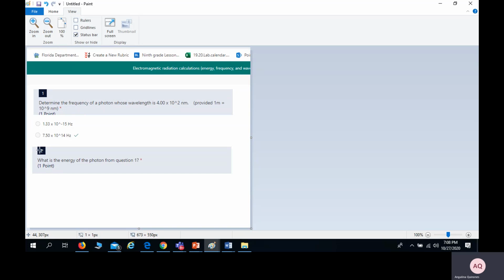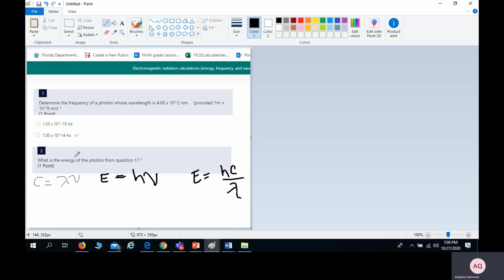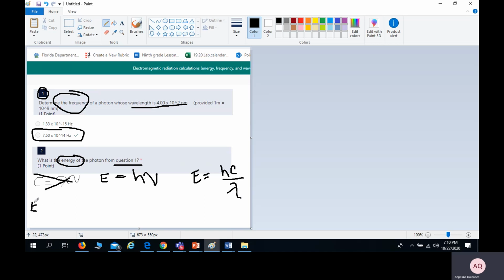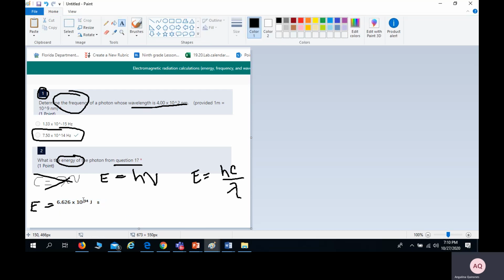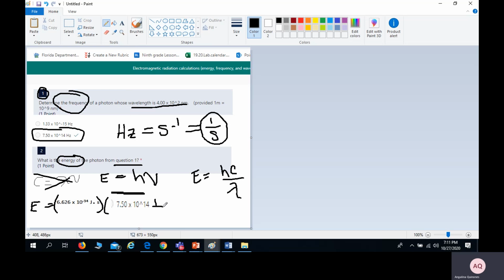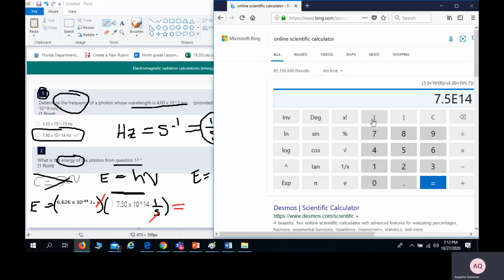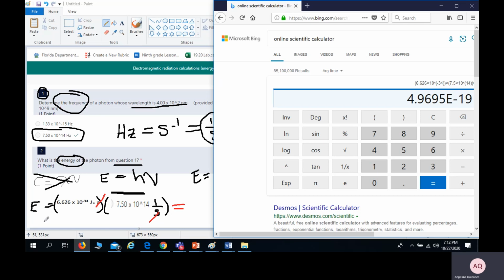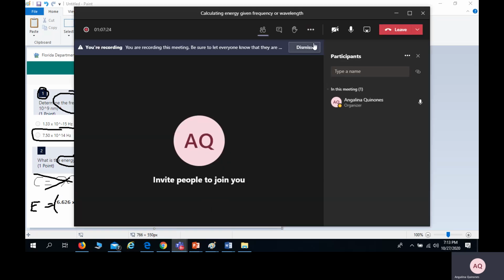Calculating energy given frequency or wavelength